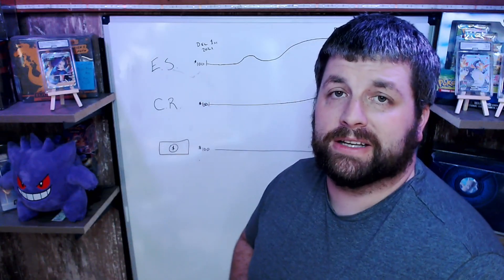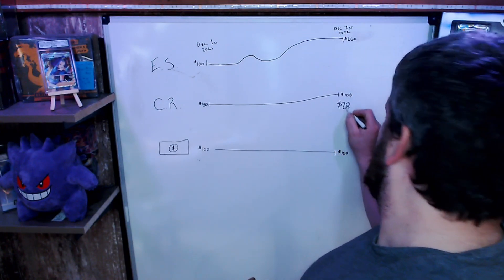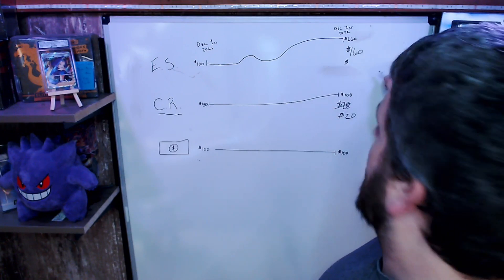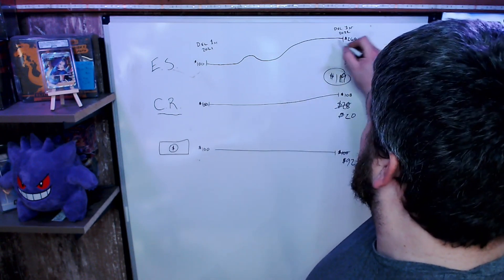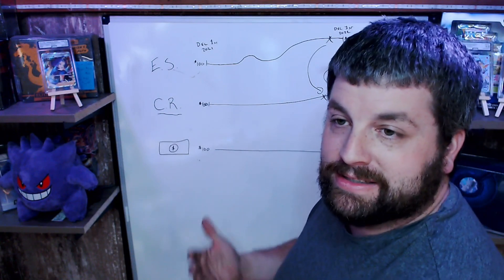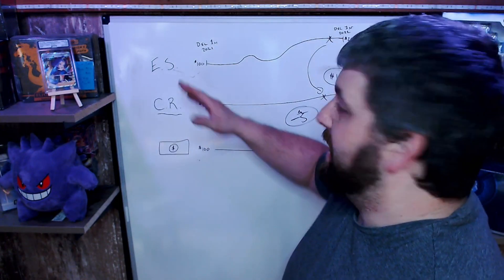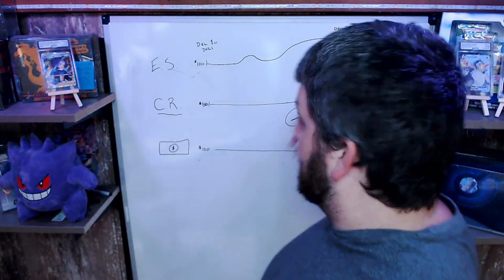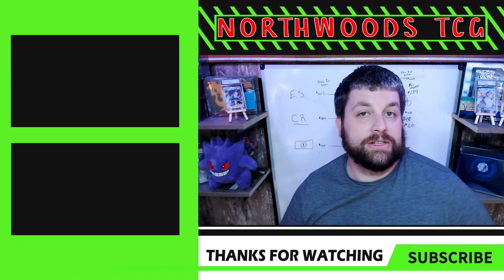Pokemon Investing, What Is The Actual Meaning Of Opportunity Cost!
Pokemon investing is challenging enough but not understanding lingo doesn't help. Today with Pokemon investing we are going to talk about the true definition of opportunity cost. A few Pokemon investing channels have taken a stab at it and beat around the meaning. Today we are going to show it in real application with 2 sets.

Published 10-18-22